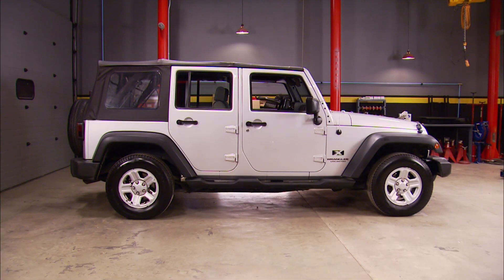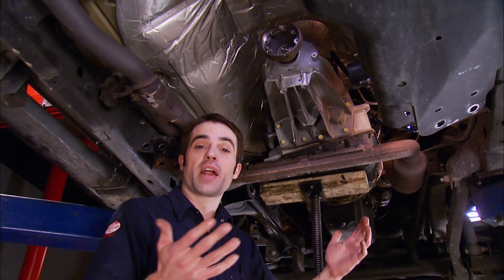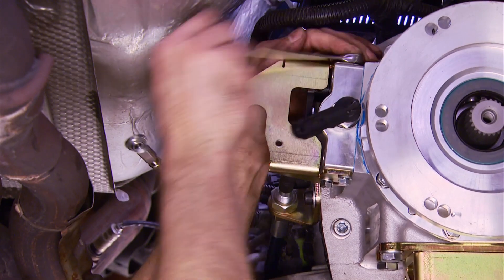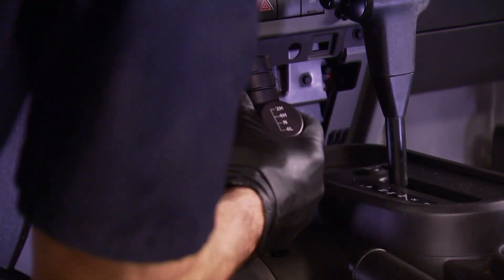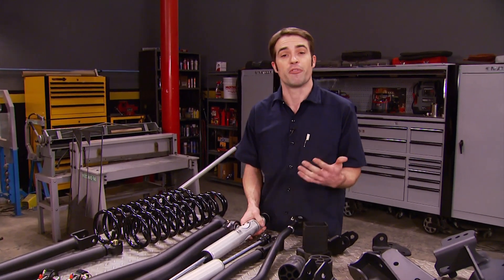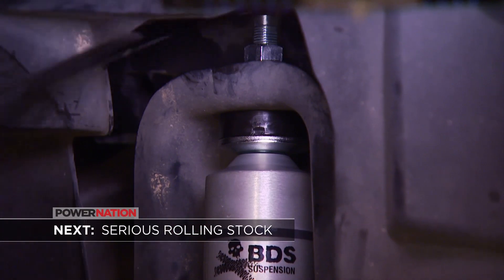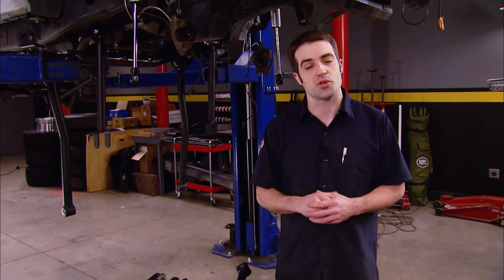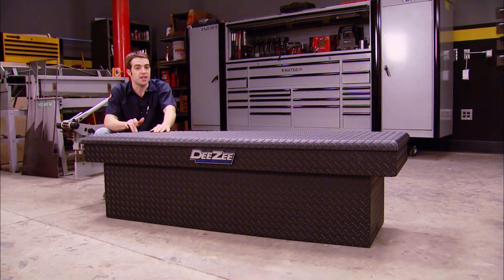Converting A 2WD Wrangler To 4WD - Truck Tech S2, E8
Ryan lifts '07 Wrangler, converts it a to 4WD and installs an Advance Adapters under-drive crawl box.

PARTS USED IN THIS EPISODE:

Dupli-Color: Paint, Engine, Enamel with Ceramic Resin, Semi-Gloss, Black, 12 oz., Aerosol, Each

Advance Adapters: Heavy Duty JK Cable Shifter Upgrade

Advance Adapters: Jeep JK Twin Stick Shifter knobs

Advance Adapters: Rubi-Crawler Auxillary Crawl Box For 42RLE Transmission

BDS Suspension: 4-1/2" Long Arm Lift Kit - Jeep Wrangler JK 4dr, Customized with: BDS Ultimate Disconnects, Fox 2.0 series high performance monotube gas shocks, BDS front adjustable track bar

Dee Zee: Padlock Crossover Tool Box, Bolt Padlock, Textured Black

Power Stop: Power Stop Z36 Extreme Performance Carbon-Ceramic Brake Pads for Severe-Duty Trucks & Towing

PowerTrain Products: Np241j Jeep Wrangler 2008-03 Rubicon 2006-03 Transfer Case

RimzOne: XD 222 Enduro Machined includes lug nuts, and valve stems Size: 17x8, Bolt Pattern : 5x5.50, Offset : +25

Industrial Depot: Fasteners, Hardware, And Shop Supplies